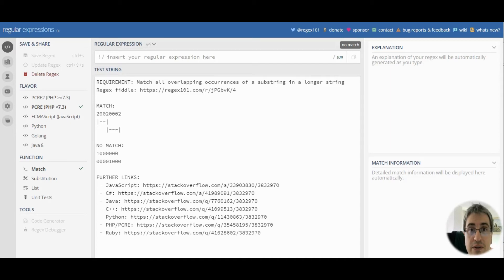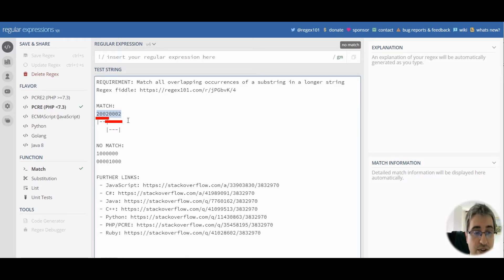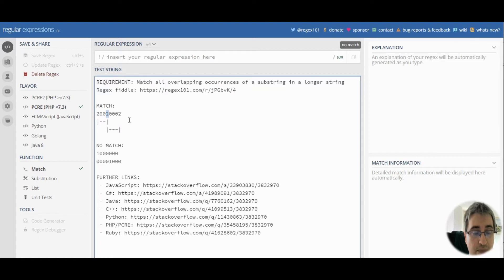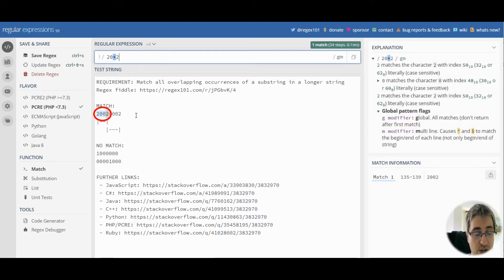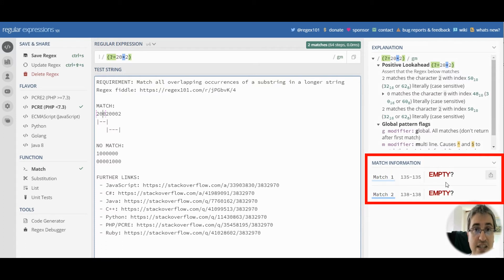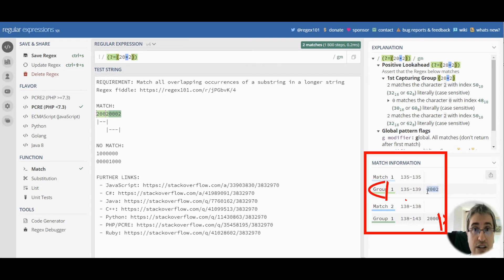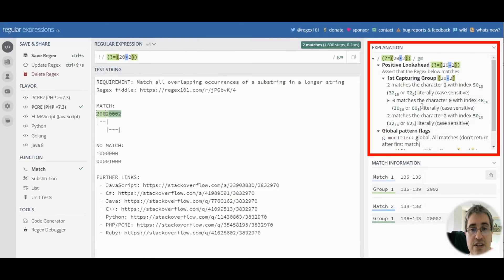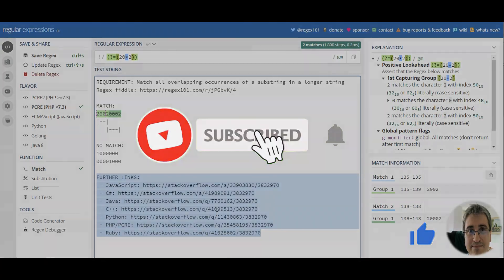Overlapping regex matches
Most regex libraries allow matching non-overlapping strings by default. There is a trick to match all overlapping substrings that do not share a common start position with a positive lookahead.